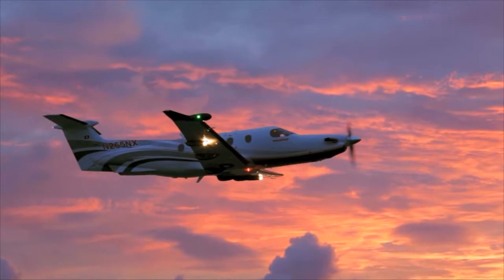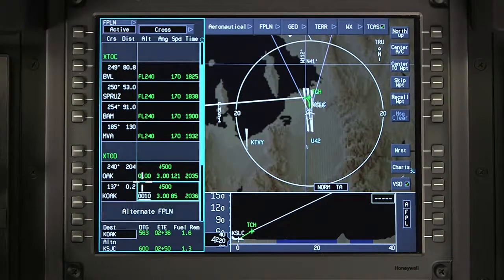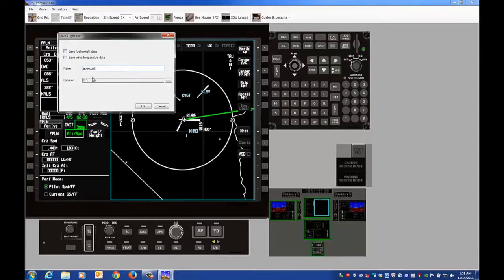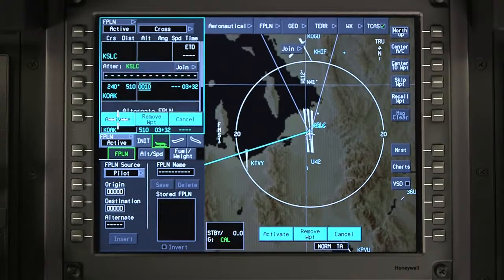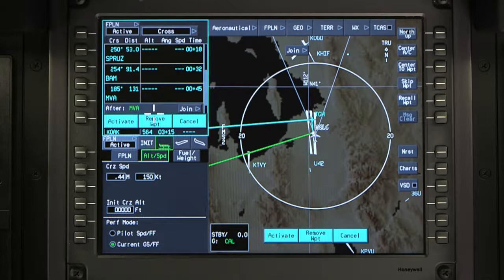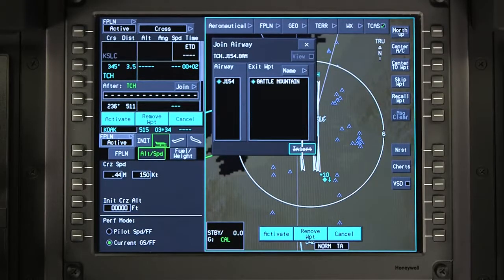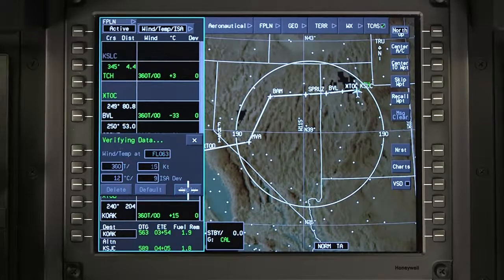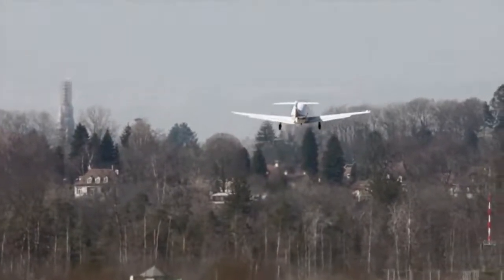Honeywell Primus Apex® Pilatus PC-12 NG Creating a Flight Plan | Training | Honeywell Aerospace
In this video, we take a look at the Honeywell Primus Apex® Pilatus PC-12 NG aircraft and how to create a flight plan using the system.

The Primus Apex® is a cutting-edge cockpit management system that provides pilots with enhanced situational awareness and efficiency while in flight.

The Pilatus PC-12 NG aircraft features numerous tools to help pilots in the flight planning process. The pilot can interact with the flight management system using the MFC, CCD, and various bezel buttons. Flight plan information is primarily displayed in the waypoint list and flight management windows on the MFD. Watch this operational guide for more information.